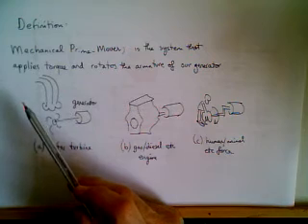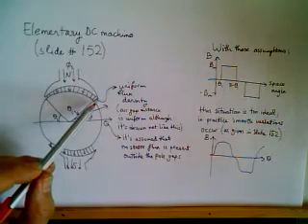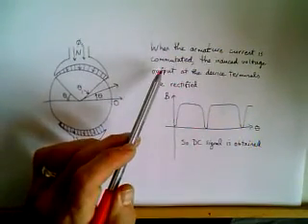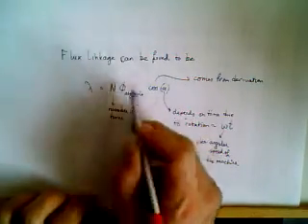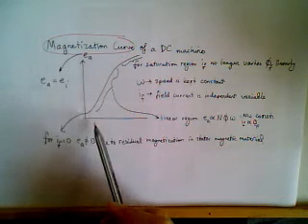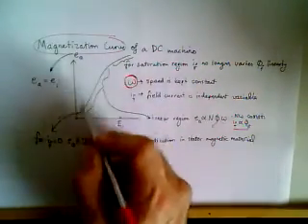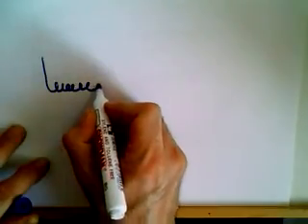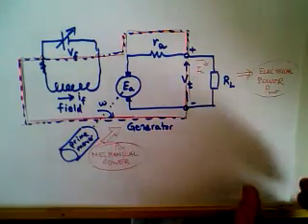DCmachinesSepExcGenerator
- Elektrik ve Elektronik Müendisliği KOnularında Derslere Yardımcı Filmler
- Tutoring Films About Electrical and Electronics Engineering